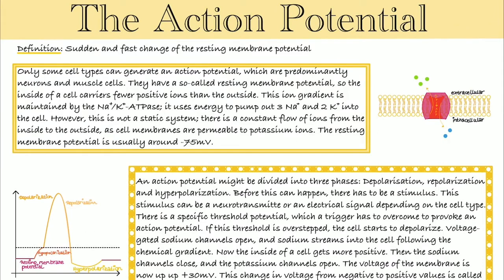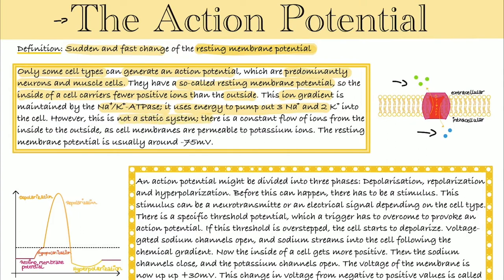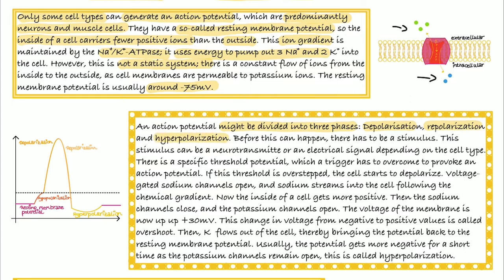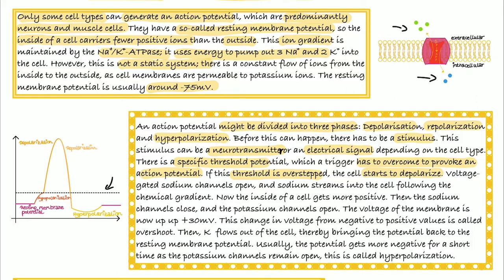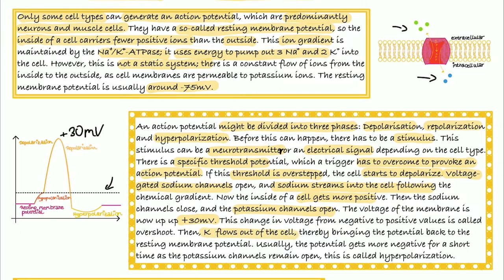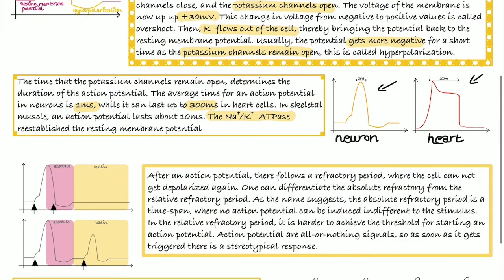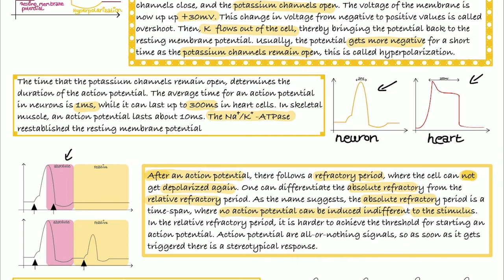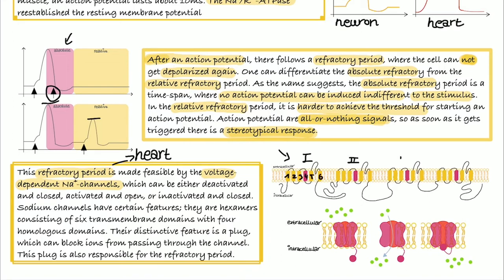Action Potential - or the holy grail in physiology explained in 5 minutes!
Action potentials are required for communication between neurons or peripheral nerves and muscles. They enable life as we know it and, consequently, a beloved topic in physiology. After watching this video, keep the following facts in mind:
I: During an action potential, the charge inside a cell goes from negative to positive and back (approximately -75 to +30mV).
II: A stimulus must overcome a specific threshold to create an action potential.
 III: For the depolarization of a cell, voltage-gated sodium channels open, and sodium ions follow their chemical gradient into the cells.
 IV: For re-, and hyperpolarization sodium channels get closed and potassium channels open. The latter determine the duration of an action potential (ms in neurons, up to 300ms in heart cells).
 V: The structure of potassium channels is necessary to create refractory periods, a timespan when a cell can not get triggered.